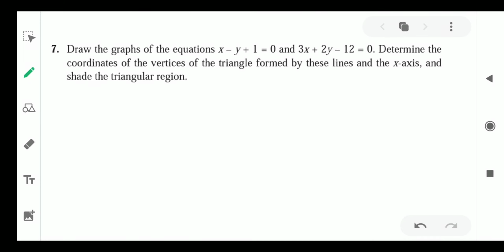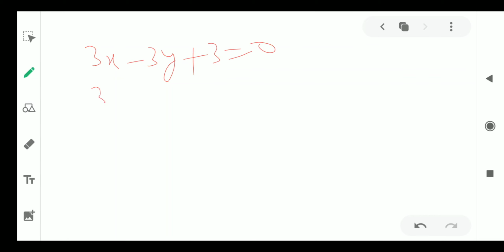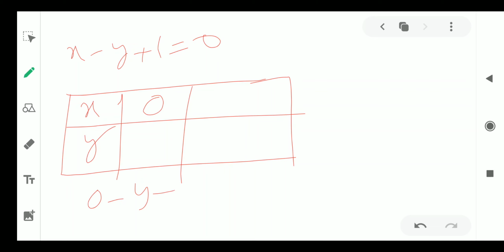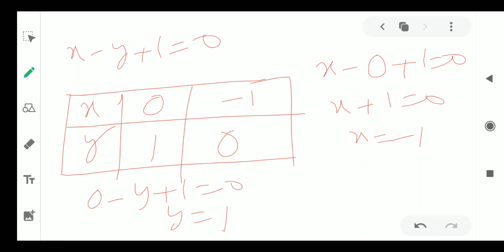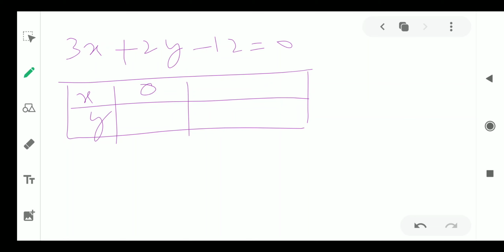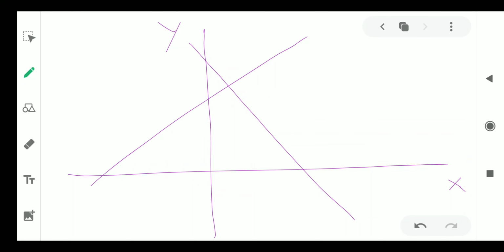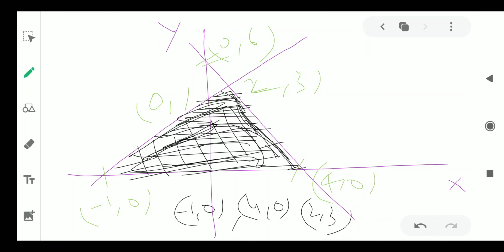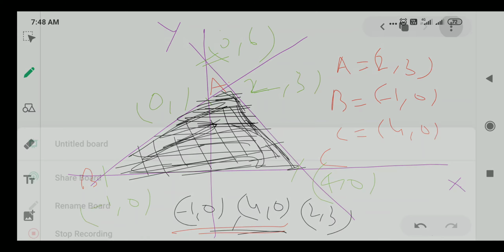Pair of linear equations in two variables. CBSE class 10th maths..pr 7 ex 3.2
Pair of linear equations in two variables. CBSE class 10th maths..ex 3.2 pr 7